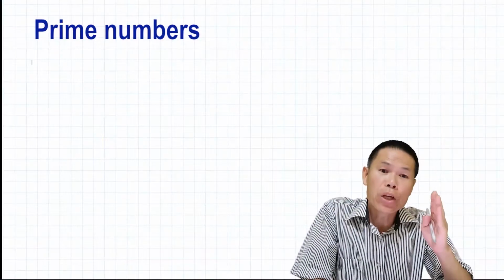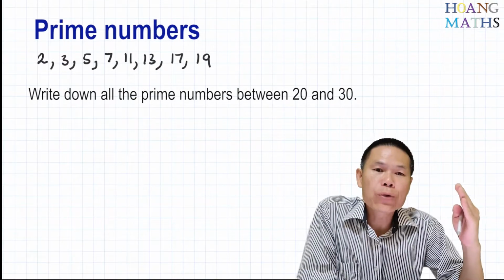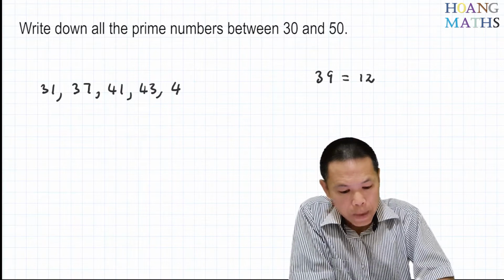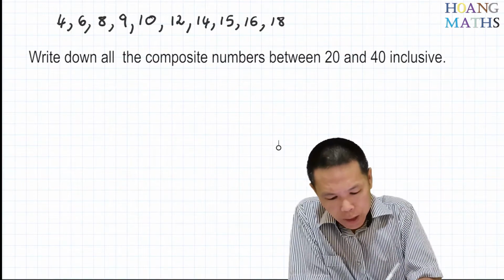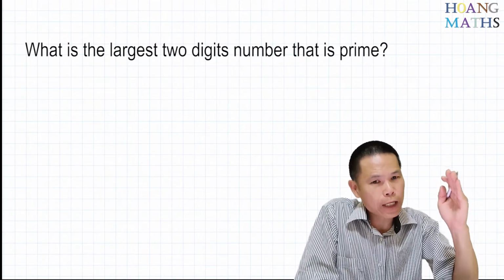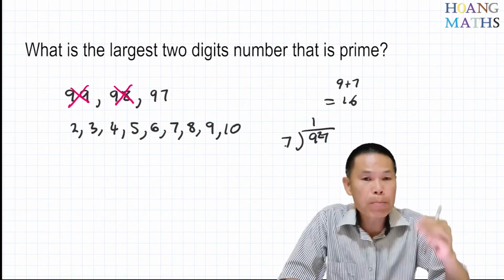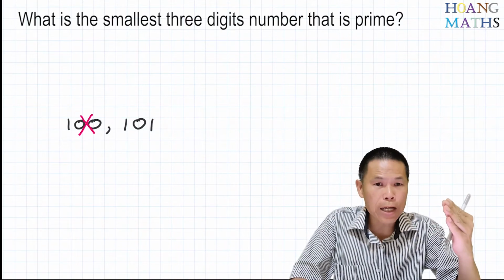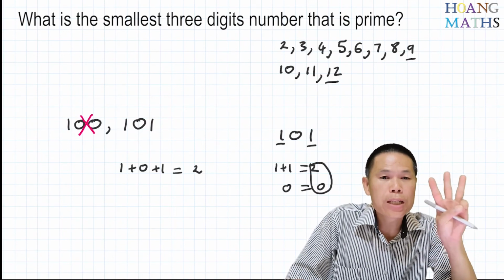Prime and Composite Numbers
Worksheets
Divisibility Test:
Divisibility part 1